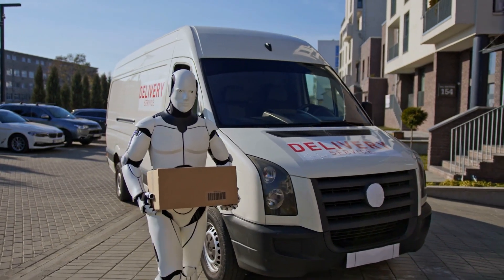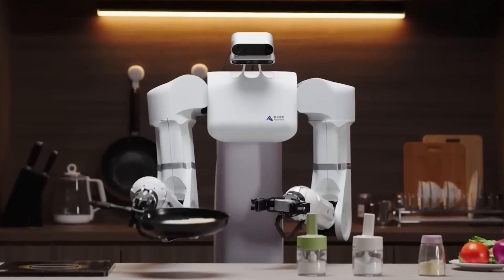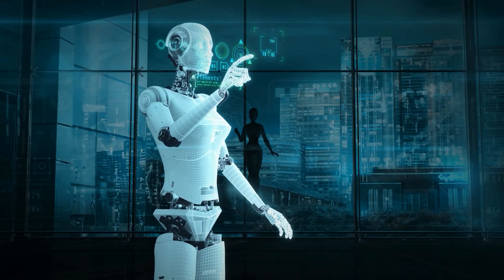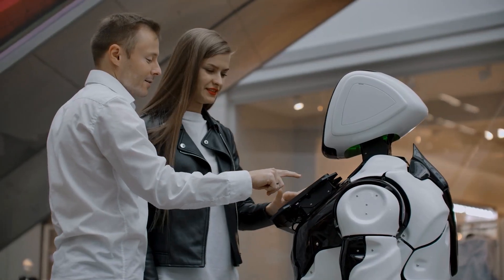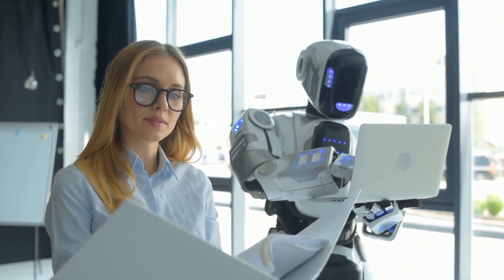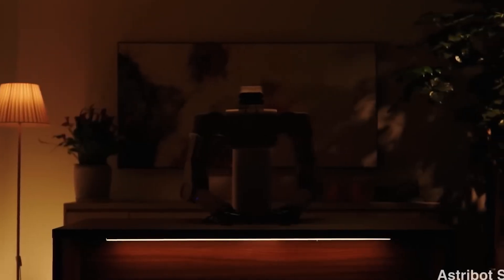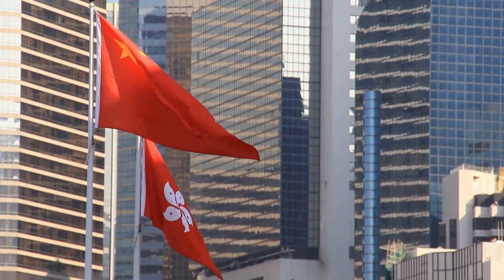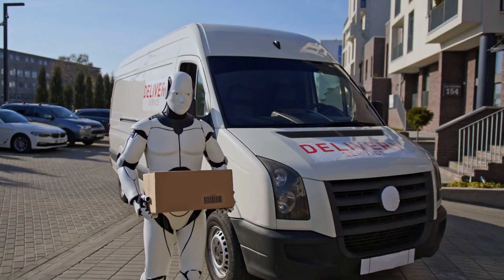THIS Chinese ‘CHEF’ Robot Is Straight-Up Terrifying…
Learn more about Astribot, China's next gen AI robot.